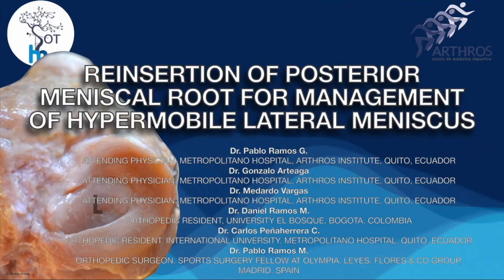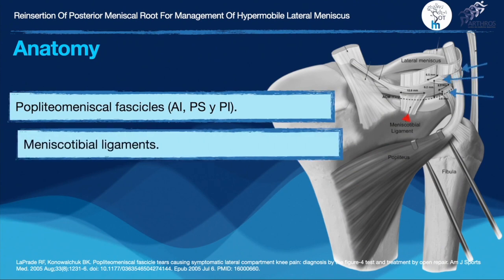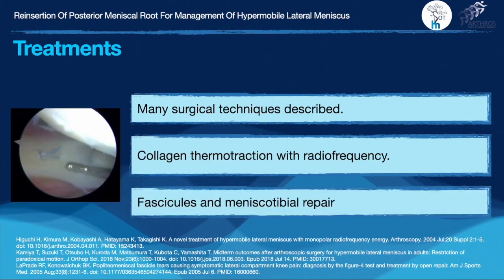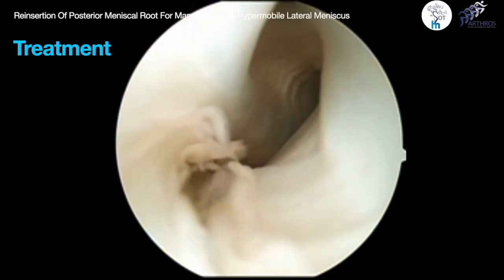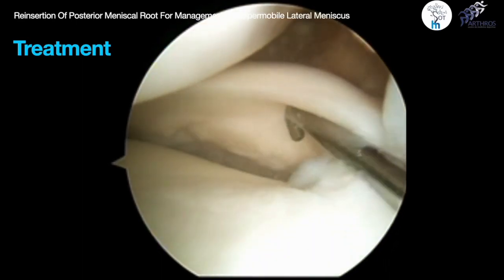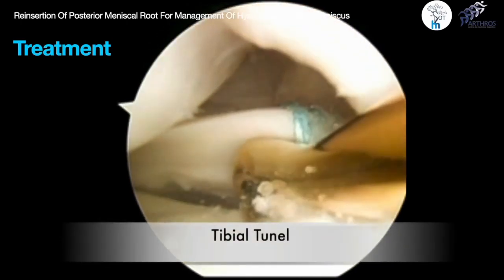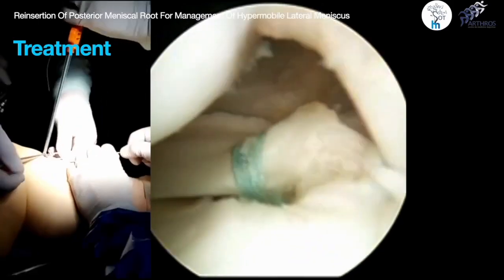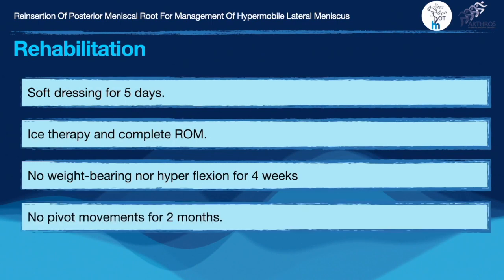Reinsertion of Posterior Meniscal Root for Management of Hypermobile Lateral Meniscus